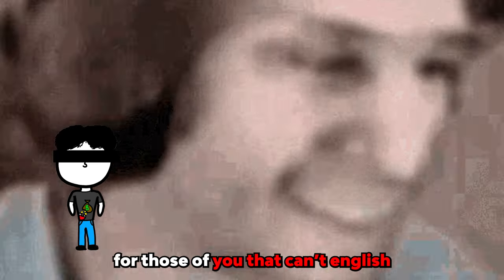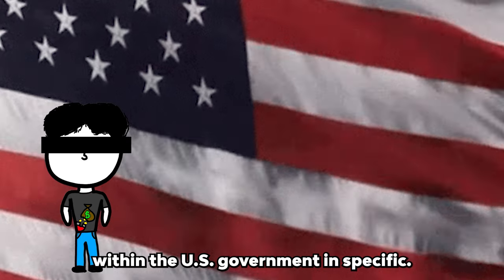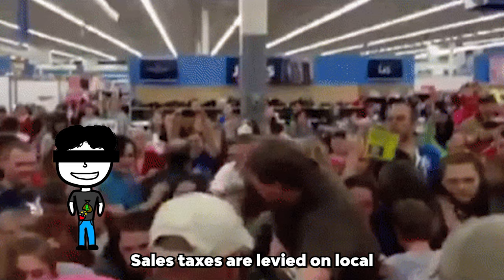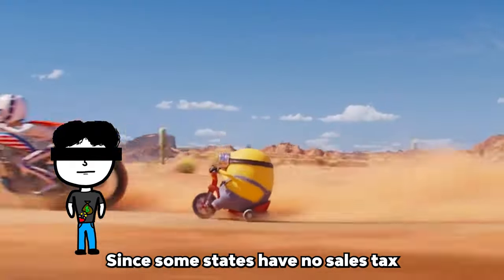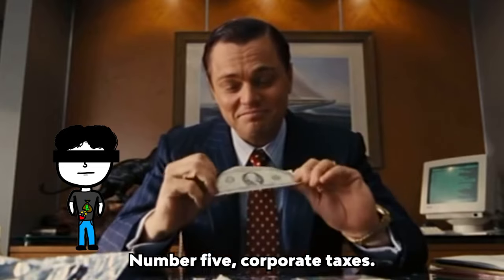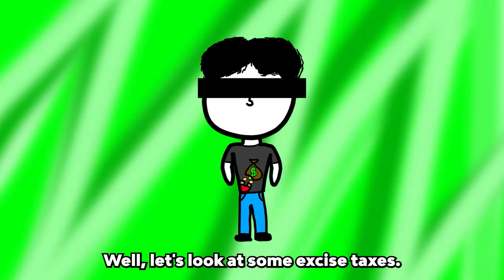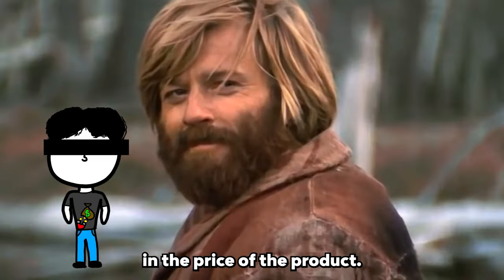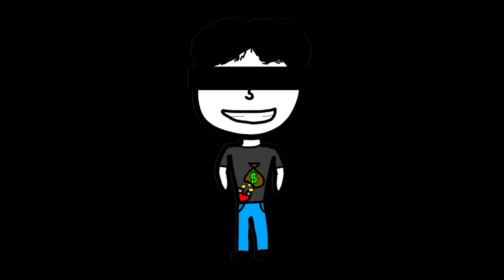TAXES!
In this video I discuss 6 different types of taxes and what they mean
I hope you learned something from this video!